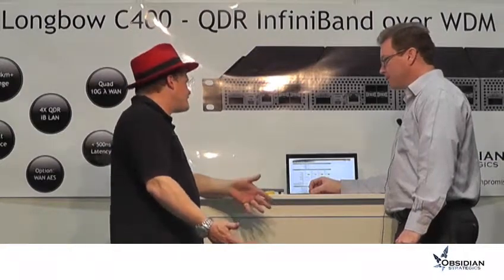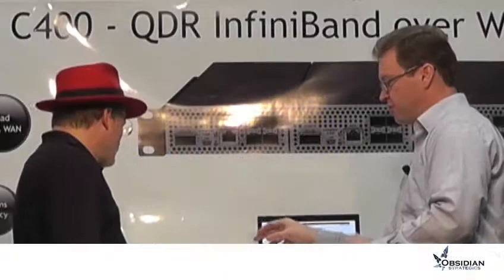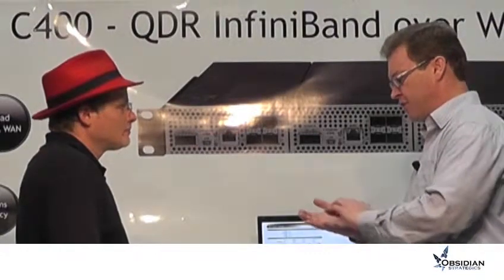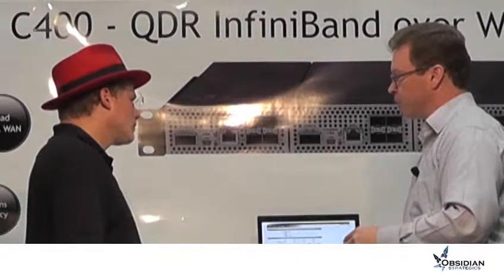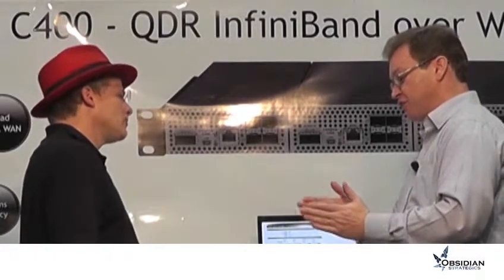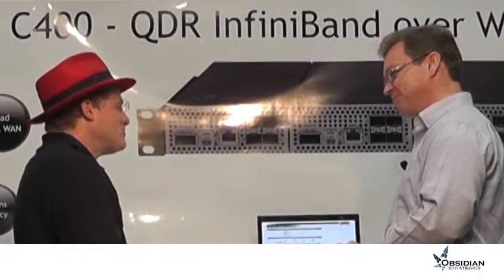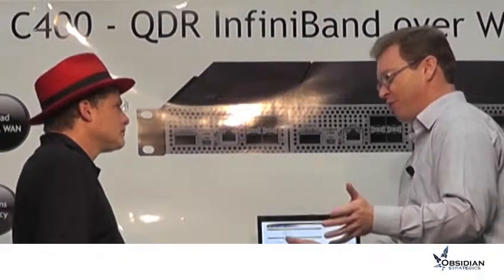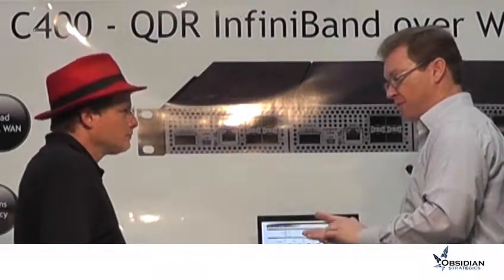Obsidian's New QDR Longbow C400 IB Range Extender at ISC'13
In this video, David Southwell from Obsidian Strategics describes the company's new   Longbow C400 InfiniBand range extender.

"InfiniBand LAN speeds hit 40Gbits/s some time ago, but while 40G wavelengths are possible on the optical WAN they are not widely available and remain far more expensive to provision than standard 10G circuits. With C400 we took a hybrid approach, channeling the 40G WAN traffic over four 10G circuits, typically provisioned as separate wavelengths within a Wavelength Division Multiplex (WDM) system on a single fiber pair. End-to-end InfiniBand connectivity is preserved even as individual WAN wavelengths may fail."